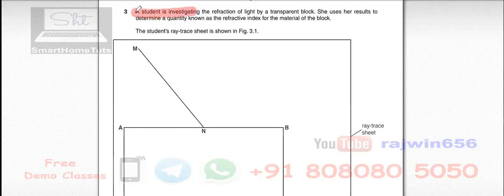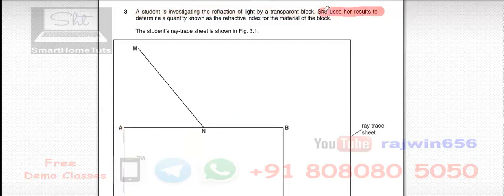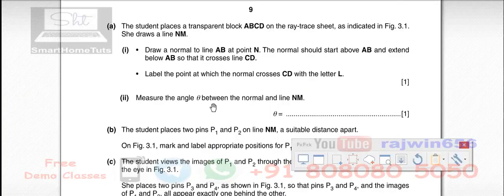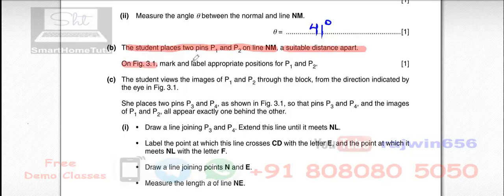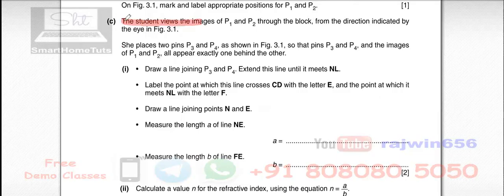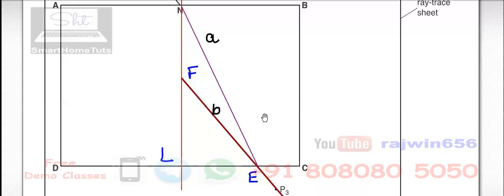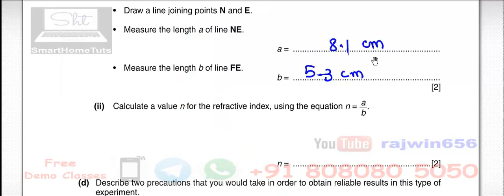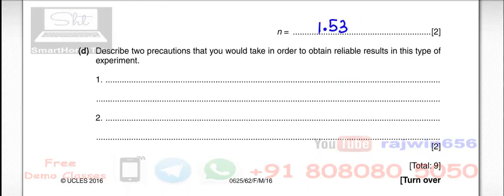Onscreen Measurements Refractive Index 4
IGCSE PHYSICS GRADE 10